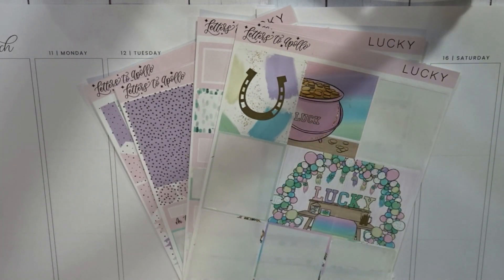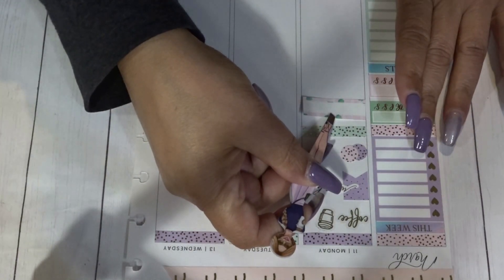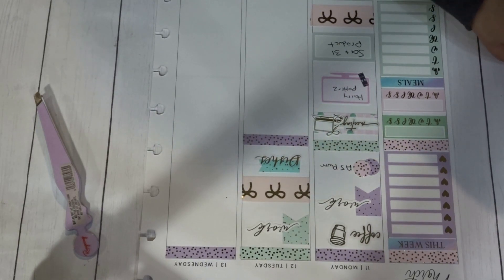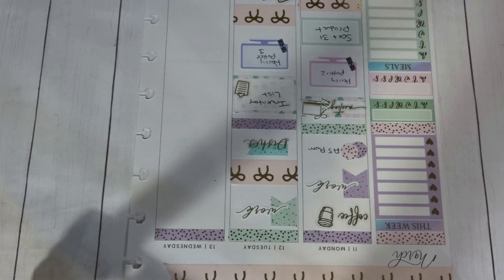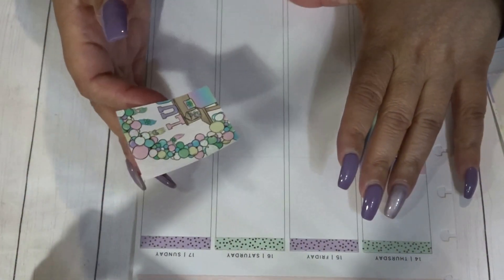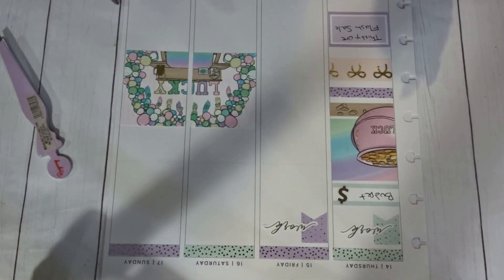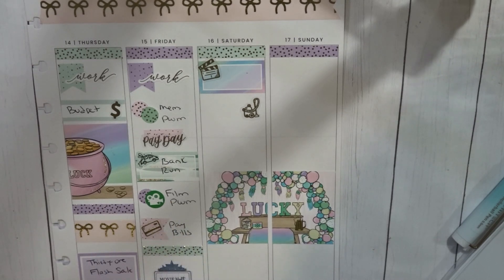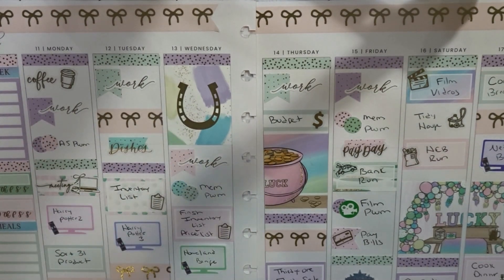Happy Planner, Memory Plan, ft Letters to Apollo pt. 2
Hey Friends,

Welcome back to another Memory Plan with me for the week of March 4th, 2024.

Sorry everyone, i just realized the second half is upside down. ugh..

Shops Mentioned:
Creating & Co
Pandabird Design
Simply Gilded

BudgetPlanner-HappyPlanner
A5 Inserts- City Girl Planning